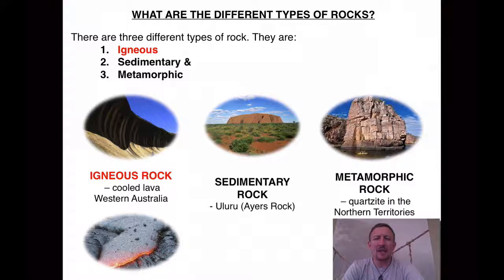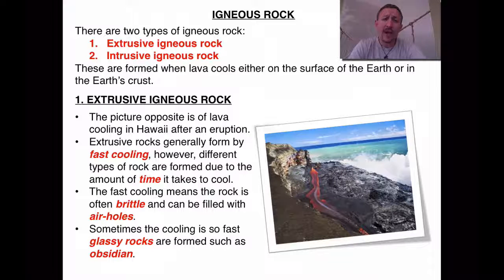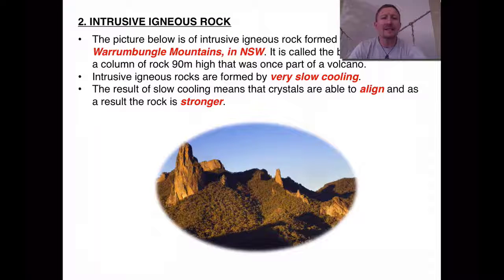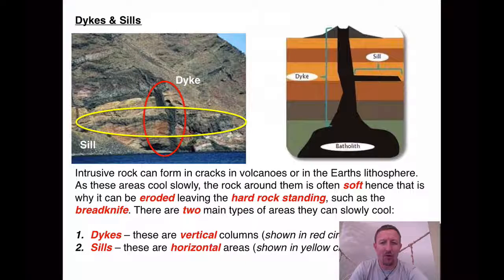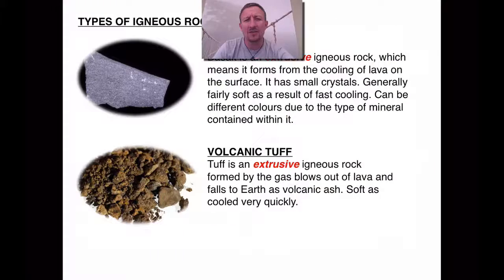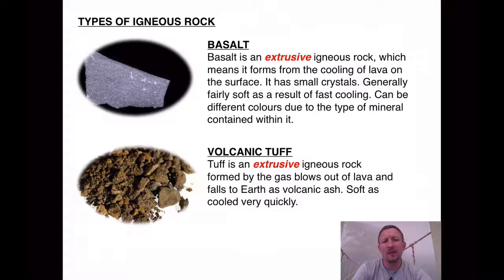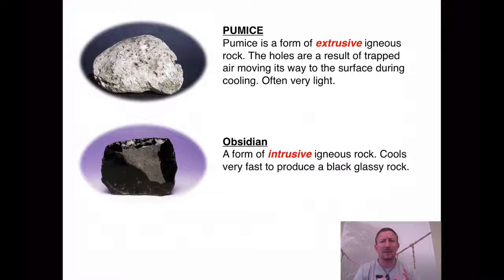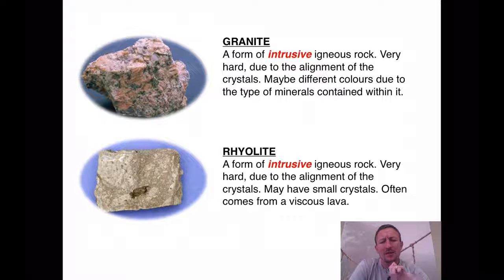Igneous Rocks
Educational Video: Igneous Rock explained; High School Science